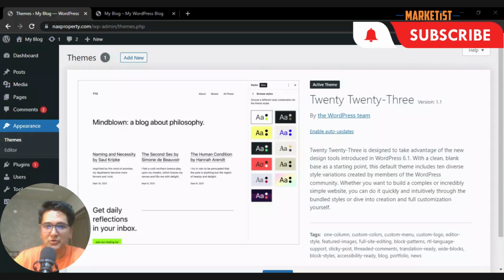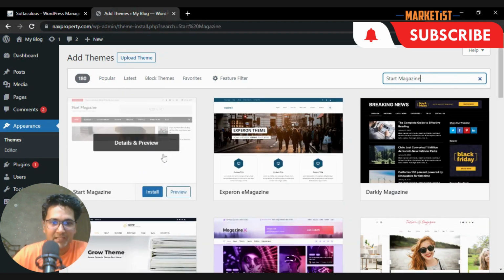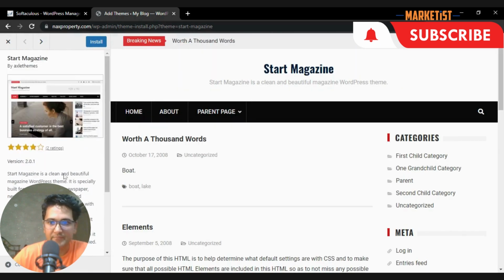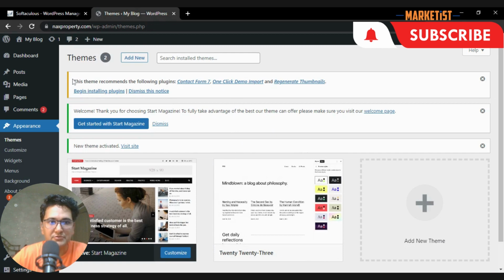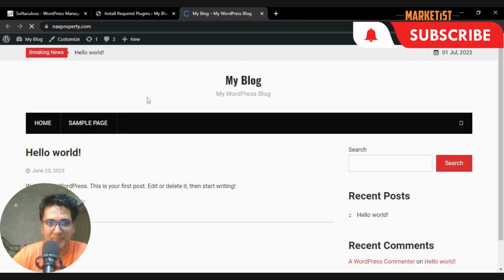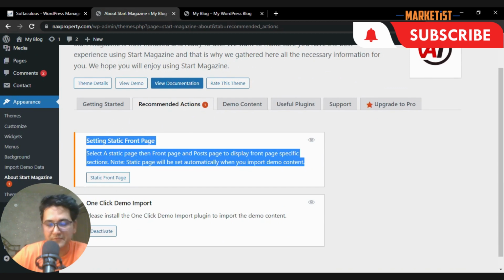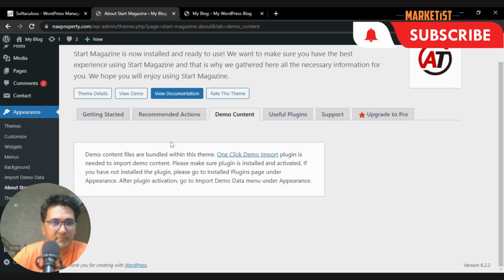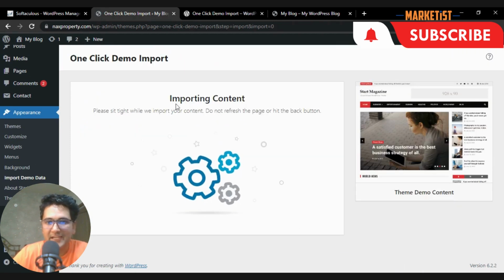How to set up Theme for Blog Website on WordPress?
00:00 Intro
00:50 How to install Start Magazine theme on WordPress?
04:17 How to import demo data in Start Magazine theme?